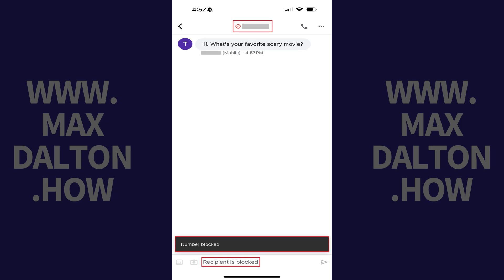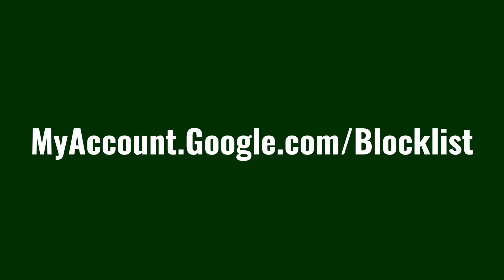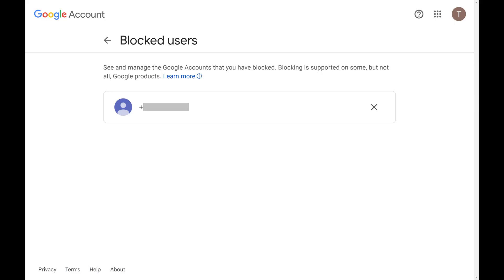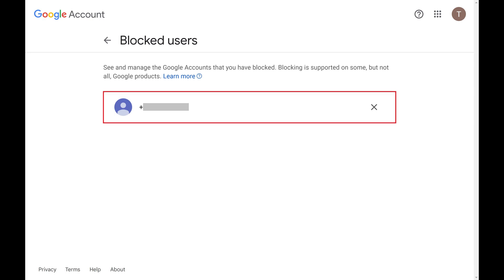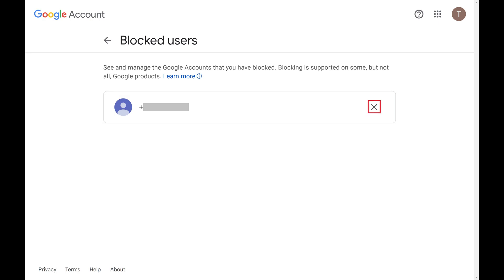How to Block Someone in Google Voice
In this video I'll show you how to block someone in Google Voice.

Timestamps:
Introduction: 0:00
Steps to Block Someone in Google Voice: 0:05
Steps to Unblock Someone in Google Voice: 1:04
Conclusion: 1:30

Video Transcript:
Step 1. Open the Google Voice app on your iPhone, iPad or Android device, and then tap to open either the Calls or Messages screen. You'll want to navigate to the section where you have a message from the person you want to block in Google Voice. In this example, I'll open Messages.

Step 2. Tap the message or phone call from the person you want to block.

Step 3. Tap the ellipses on this screen to open a menu, and then click "Block Number" in this menu. A window pops up letting you know that if you move forward you'll no longer receive messages or phone calls from this number.

Step 4. Tap "Block." You'll see a red circle with a line through it next to that person's name, and a note at the bottom of the screen letting you know that user has been blocked.

Unfortunately, the only real way to see all of the numbers you've blocked in your Google Voice account is through a web browser. You'll need to navigate to MyAccount.Google.com/Blocklist, and then sign in to your Google Account if you're not signed in already. You'll land on the Blocked Users list associated with your Google account. If you see a number you want to unblock in Google Voice, all you need to do is click the "X" next to that number. That phone number will be unblocked immediately in your Google Voice account.